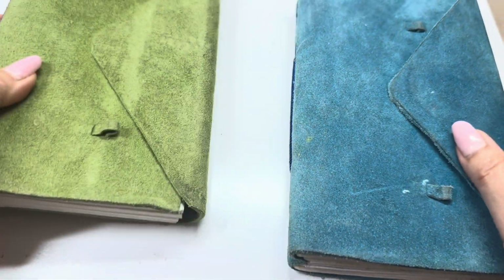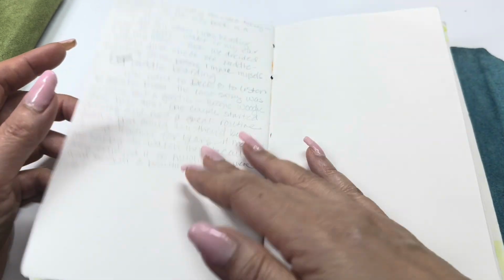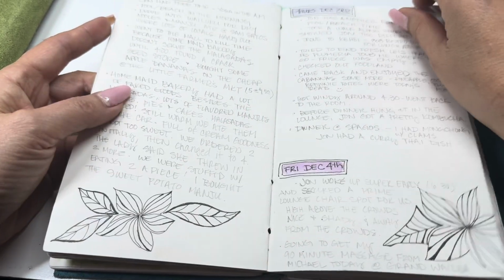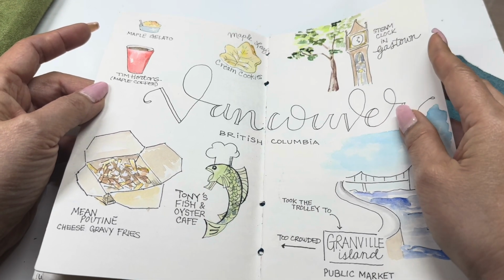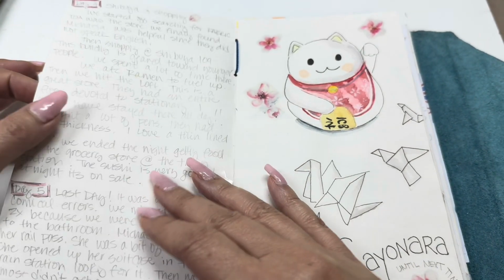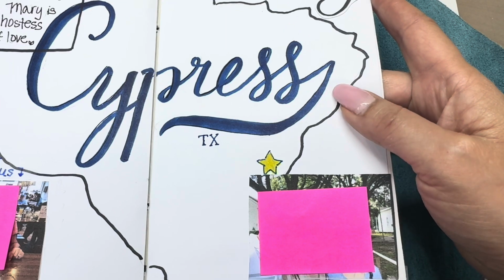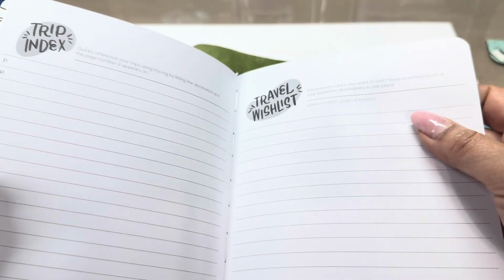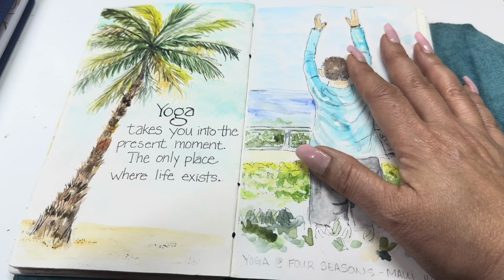My 10 Year Travel Journal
I’ve been keeping a travel journal for almost a decade now!

Not all of my trips are documented or illustrated yet.

Here’s a look at what I’ve made so far.

Hope you find this helpful & interesting.